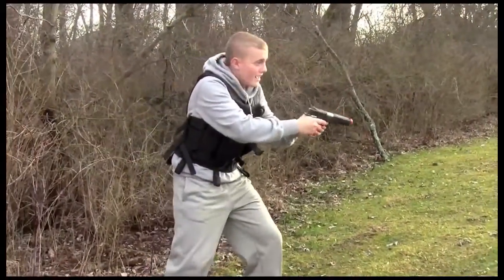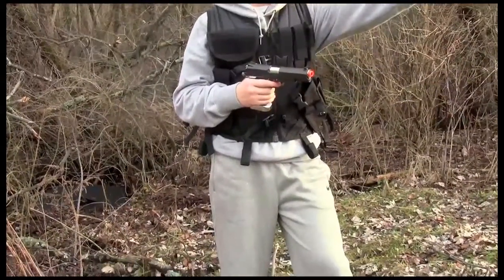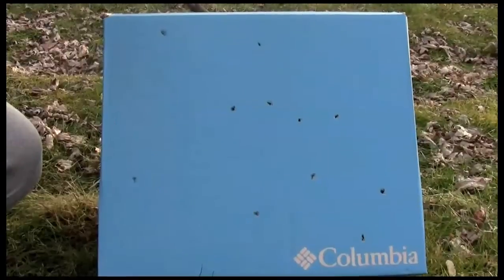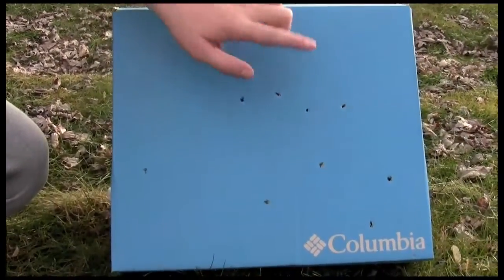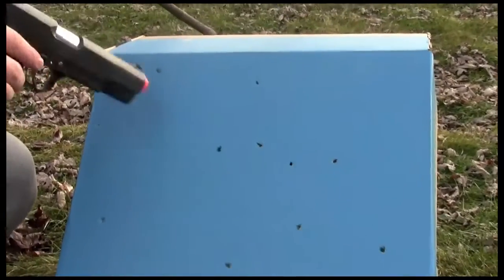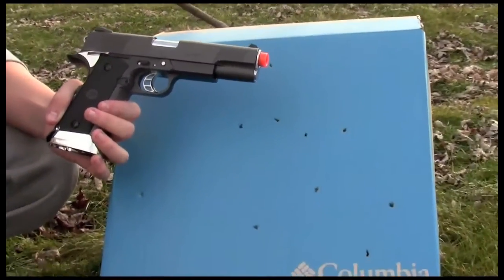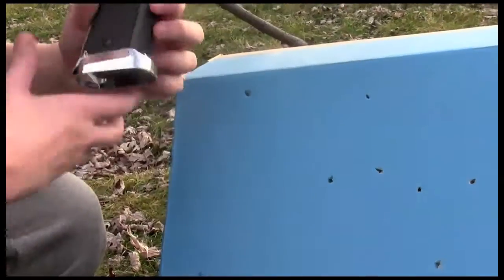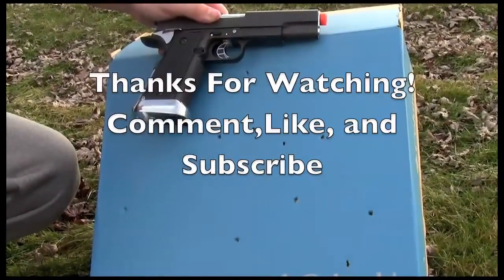WG Sport Non-Blowback 1911 CO2 Pistol Test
I review sports equipmen! I have the Schutt Vengeance Elite Football Helmet and Nike Vapor Carbon Fly 2 TD Shoes...Here's the

This my test for the WG Sport 1911 Pistol! The gun actually performed better than I expected.  It hit between 11-12 of the total 14 shots fired! The 1911 feels great in the hand and is a monster at 475 FPS!  The gun is relatively cheap at around 44$.  I will be doing unboxing of this awesome gun and I have a review on it also.  P.S. The gun runs on a regular 12 gram cartridge which will power the gun for about 200 shots.